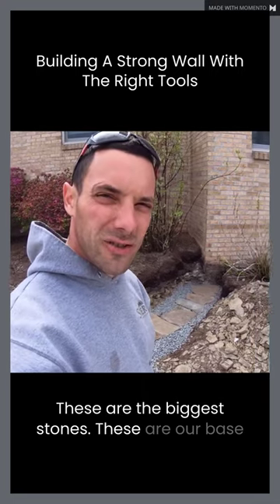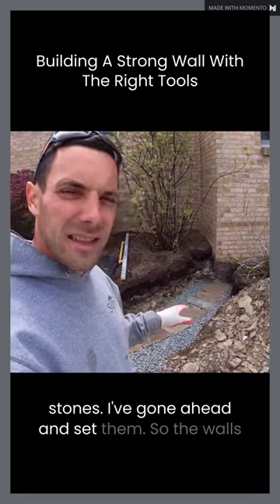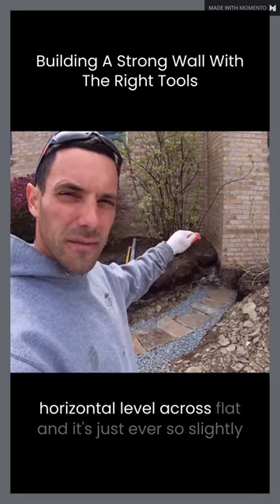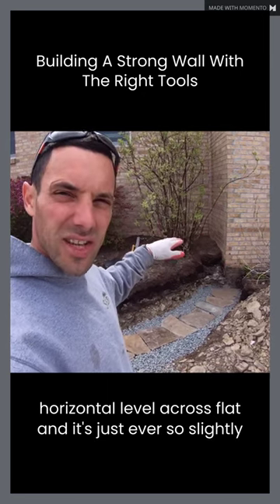Dry Stack Walling w/ Tools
Learn how to build a rock-solid wall like a pro! 🔨💪 Discover the essential stone working tools and techniques that will make your DIY project more efficient and precise. No more wobbling stones or deformed tools, just smooth and sturdy walls!